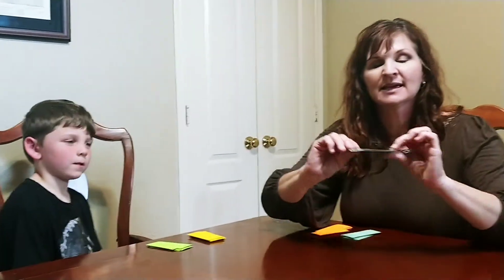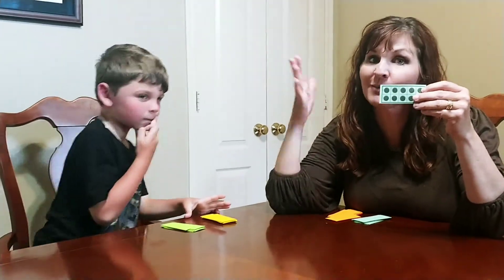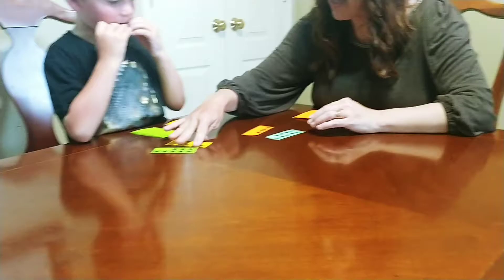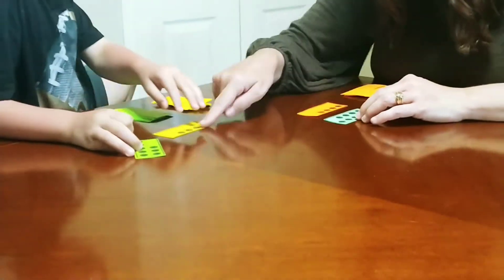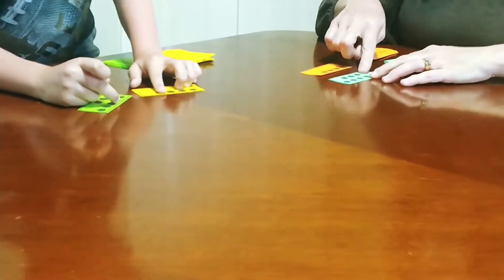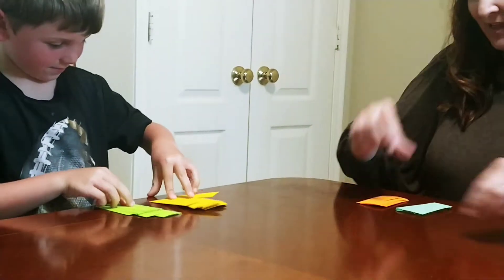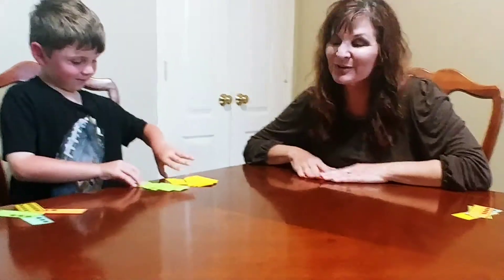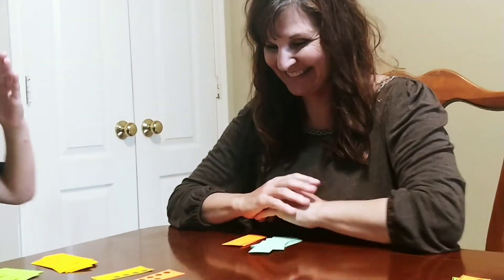Addition Double Ten Frame War game for kindergarten and first graders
Ten frames help us quickly "see" a number. In this game, Quinn and I modify a traditional game of war to support addition, subitizing (knowing a number without couning), and comparing numbers using ten frames.

Print out 4-6 sets of ten frame cards. I printed them on different colors, but that isn't essential. Here is a link to the printable ten frame cards used in this video:

How to play: Deal all the ten frame cards to the players. 2-4 players can play this game. Each player turns over their top 2 cards and adds them. The player with the highest sum takes all the cards in play. The winner is the player with the most cards at the end of the game (when all the cards are played or the players get tired of playing).

Where's the math? Using ten frames supports children's subitizing (seeing how many are in a set without counting). For example, seeing a full row and knowing it's 5. Or kids can recognize a number by "chunking." For example, seeing a full row of 5 dots and 2 more to figure out the card has 7 total dots. Or kids can see what's NOT there. For example, it might be easier to recognize 9 as a ten frame that's missing one dot. Kids might use any number of strategies to add their ten frames together. Then they compare all the players numbers to see whose is greatest. Lots of math going on here!

If you want more fun math ideas that build math-positive mindsets, check out my webpage or my new book Math-Positive Mindsets: Growing a Child's Mind without Losing Yours (available on Amazon).